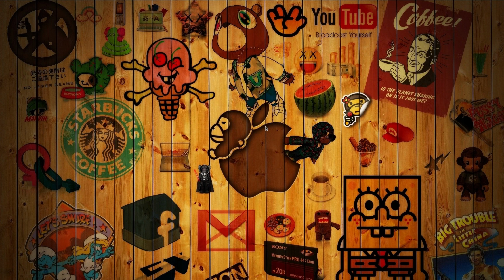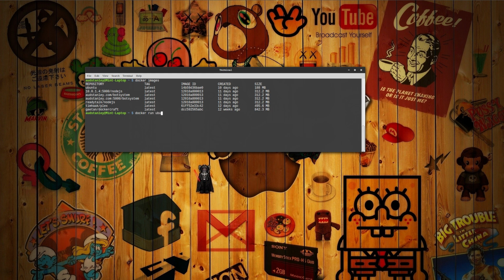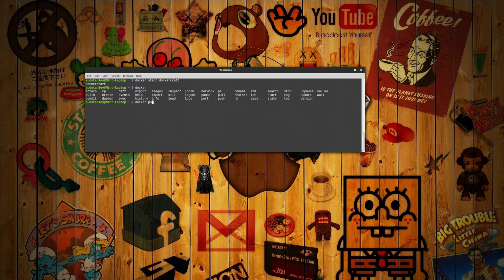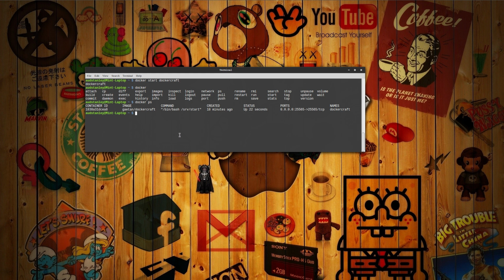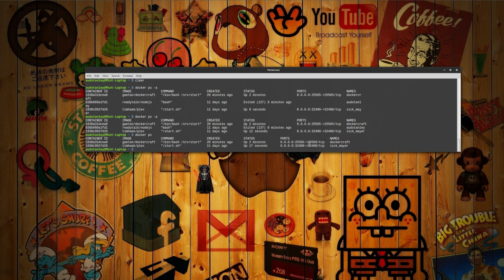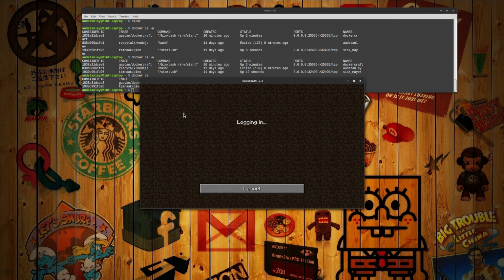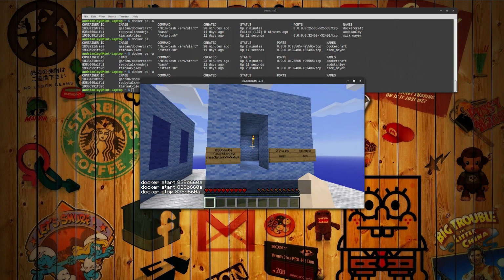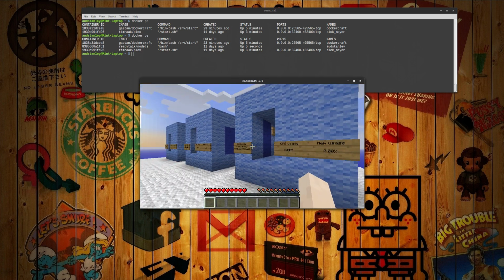DockerCraft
DockerCarft - and a cool visualization of how docker containers work.